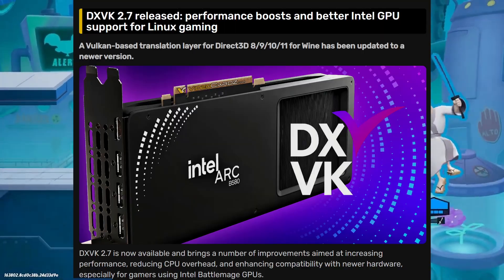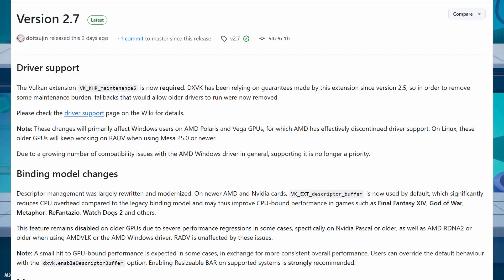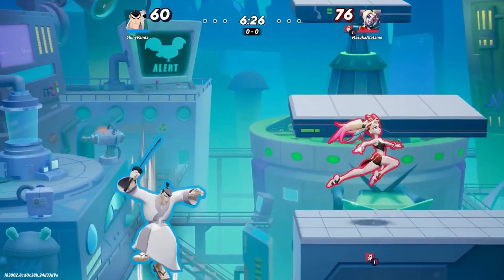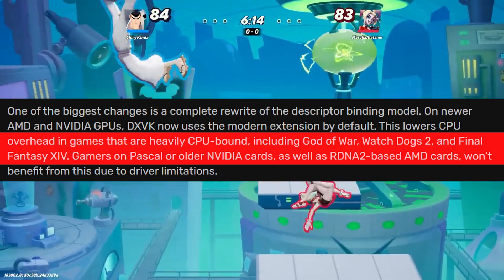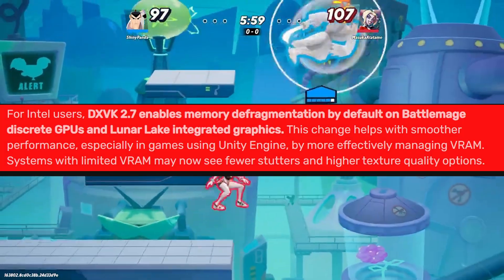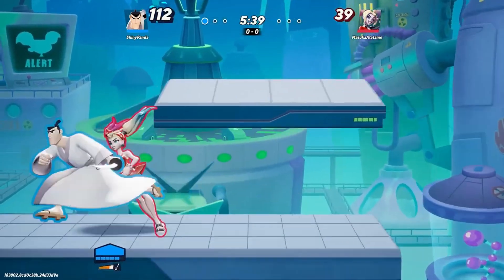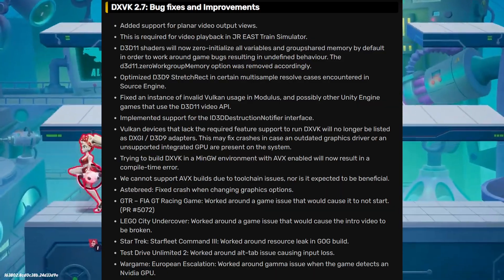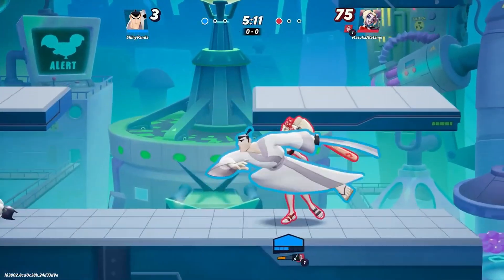DXVK 2.7 Update Release.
DXVK 2.7 is here and it's a game-changer for Linux and Steam Deck gamers! In this video, we break down everything you need to know about the latest update — from performance upgrades to Intel Battlemage GPU improvements and fixes for popular games like LEGO City Undercover, Final Fantasy XIV, and more.
💡 What’s Covered:
✔️ Vulkan-based DirectX translation improvements
✔️ Lower CPU usage in CPU-bound games
✔️ Better support for Intel Battlemage & Lunar Lake GPUs
✔️ Game-specific bug fixes and stability upgrades
✔️ Real-world impact on games like Watch Dogs 2, God of War, etc.
CHAPTERS
0:00 Intro
0:34 DXVK 2.7 Update BreakDown.
1:43 Ending.

💬 My Thoughts:
I share my personal opinion on how this update is pushing Linux gaming closer to Windows-level performance — and why DXVK is one of the most important tools in the open-source gaming world right now.